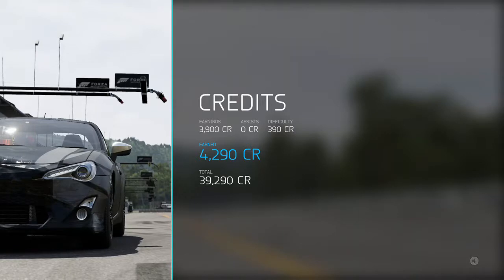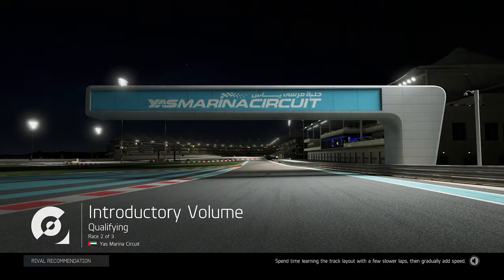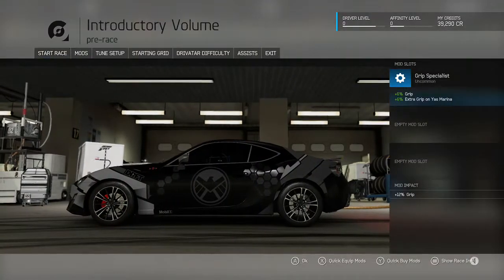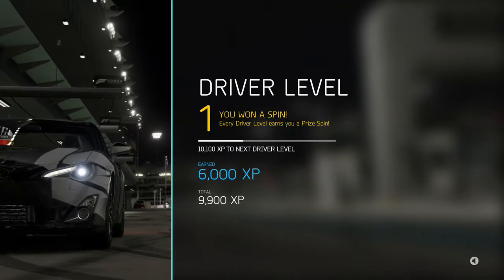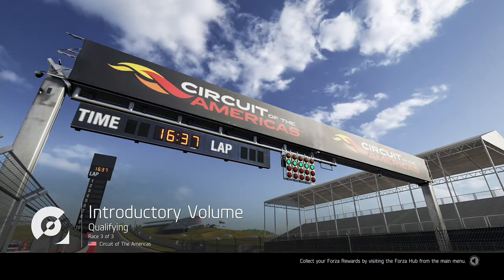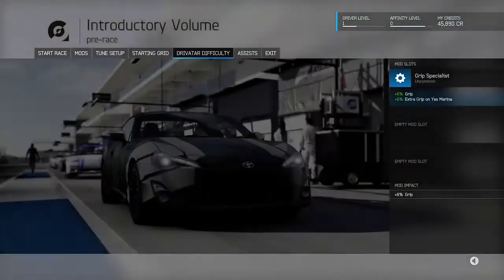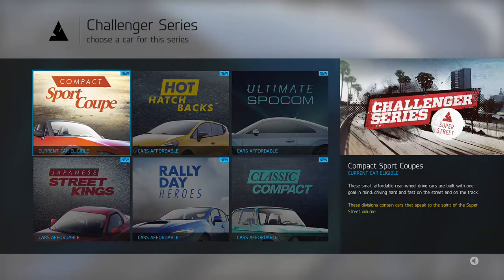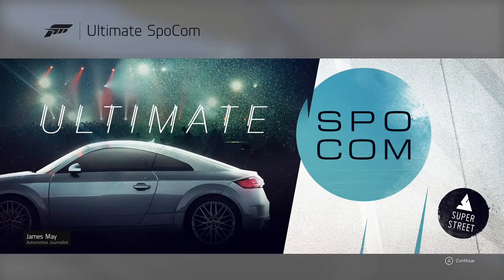Forza Motorsport 6 Gameplay